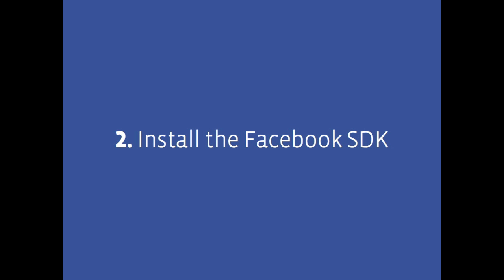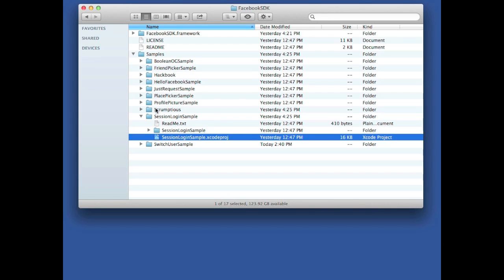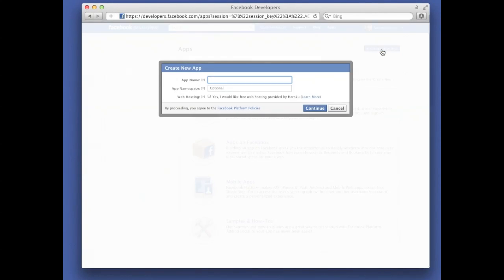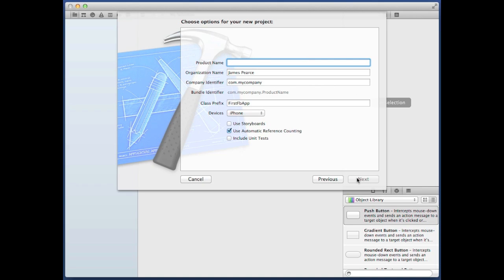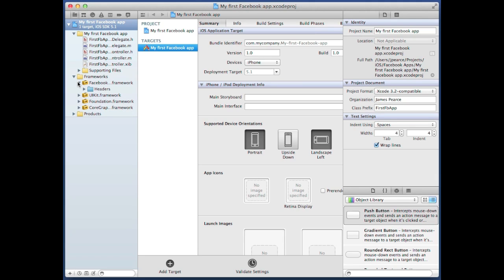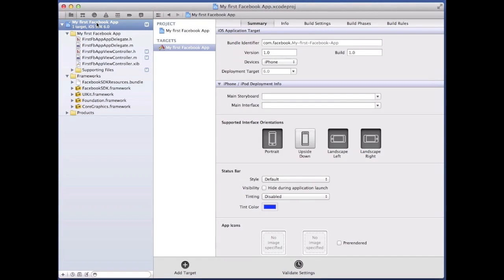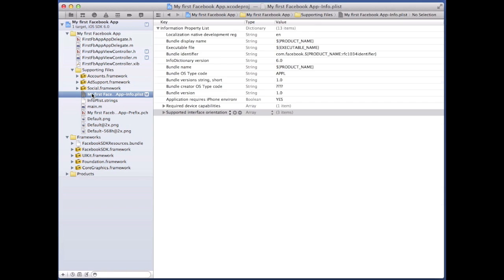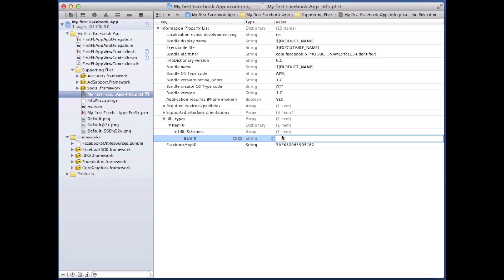Using the Facebook SDK for iOS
The Facebook SDK for iOS is the easiest way to integrate your iOS app with Facebook's platform. The SDK provides support for Login with Facebook authentication, reading and writing to Facebook's APIs, as well as support for UI elements such as pickers and dialogs.